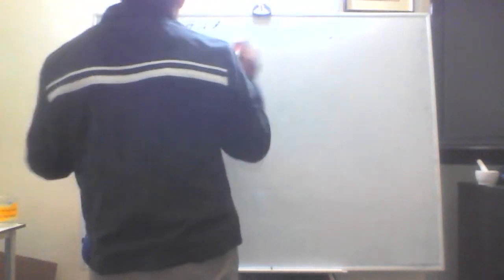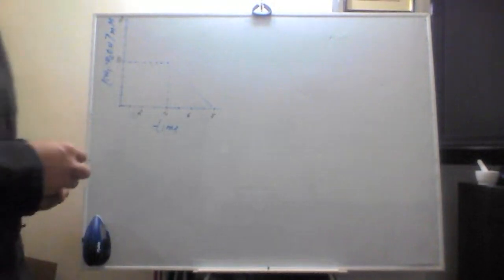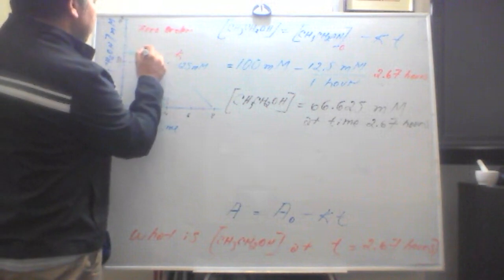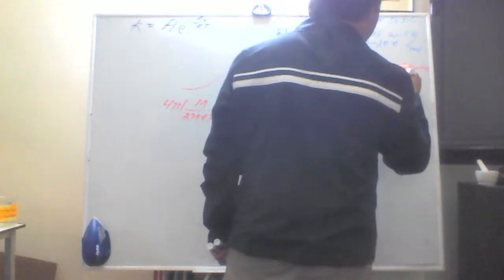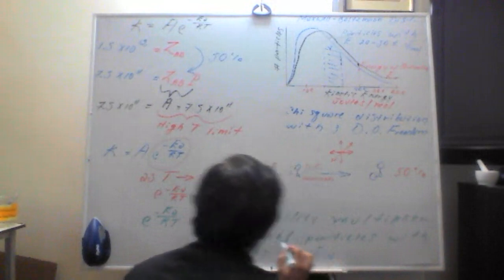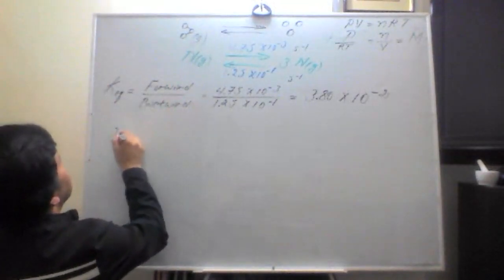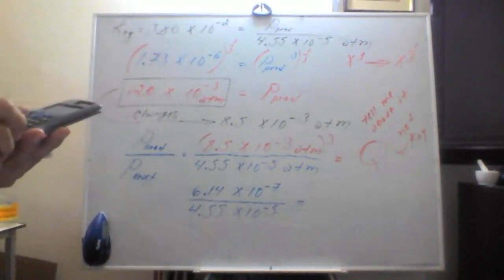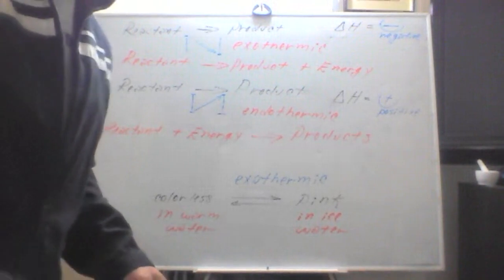Chemical Kinetics and Equilibrium Part02 – Interpretation of Results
This is the second part of the Chemical Kinetics and Equilibrium class. On a side note; Gov. Cuomo still insists, the city does not have money to fund CUNY Colleges, and the faculty must be downsized.
Nevertheless, we have tried to make sense of the experimental results from our Chemical Kinetics and Equilibrium experiments to address the following: [1] Concentration dependence of reaction rates and how to present these results using differential and integrated rate laws [2] The action of catalysts and the factors limiting the rates of zero order reactions [3] The temperature effects on the reaction rate constants and their interpretation according to the Maxwell-Boltzmann distribution function and the Arrhenius equation [4] Finally, we address the concept of Le Chatelier’s principle and its interpretation on the basis of equilibrium constants, reaction quotients and thermodynamics.
This is a recorded session of CUNY BlackBoard Collaborate Ultra.